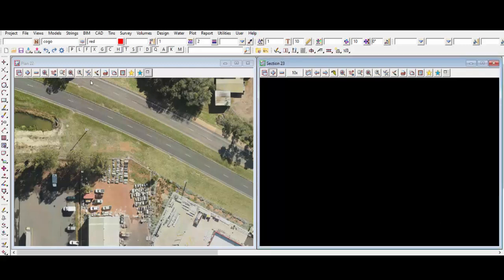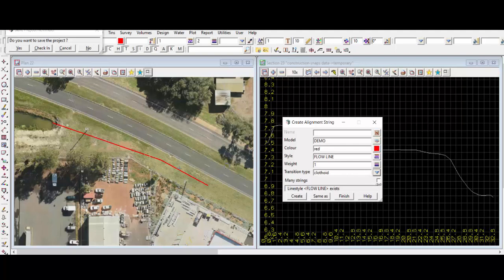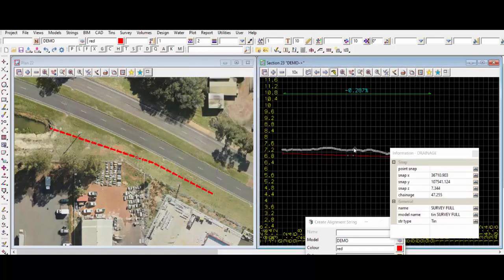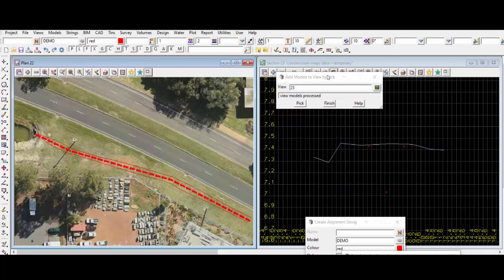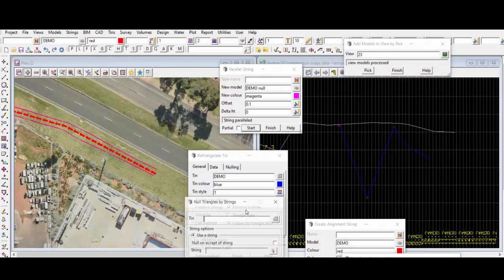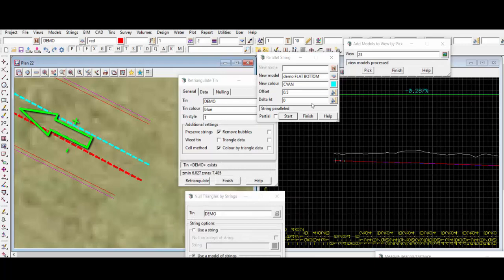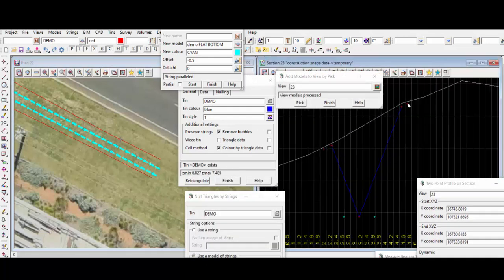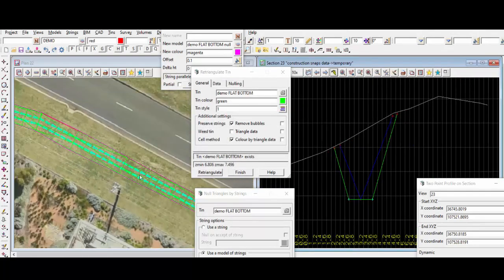How to design a stormwater drain in 12d - A Step by Step Beginner Guide to 12d Modelling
We spent the first 7 minutes modelling a V shaped Drain and the second 7 minutes a Flat Bottom Drain.

Summary of process below
 1) Horizontal alignment (drain location on plan)
 2) Vertical alignment (drain levels / Z)
 3) Drain interface at required side slope to meet existing ground terrain
 4) Creating a tin (for visualisation of design surface)
 5) Nulling a tin ('clean up' of design surface)

Let me know down in the comments if you have any questions.
Song: Wavecont - Inspiring (Corporate / Technology / Presentation) [No Copyright Background Music] provided